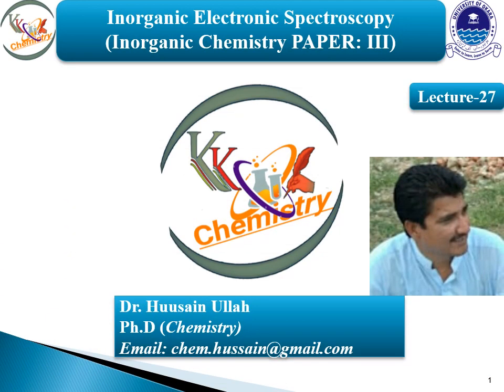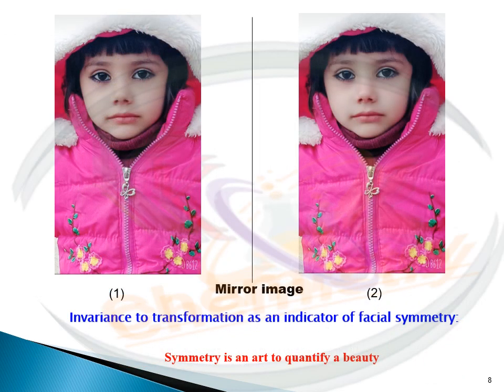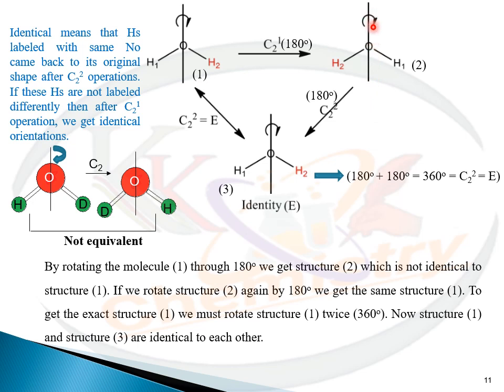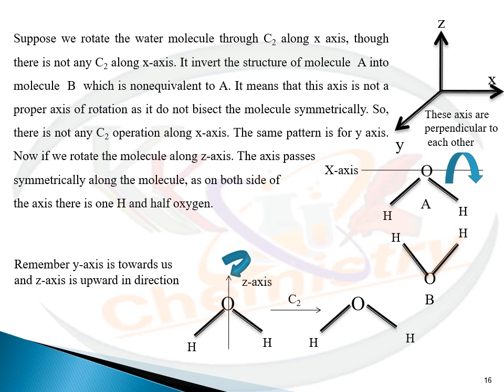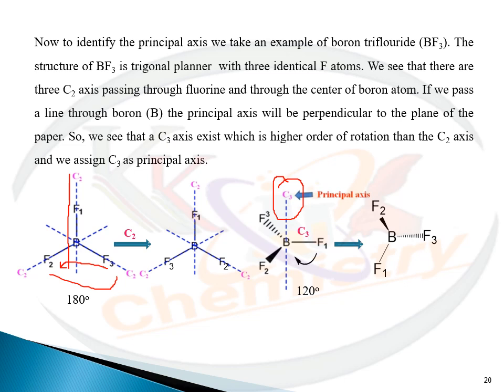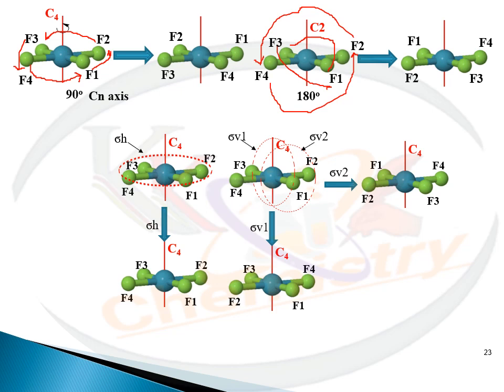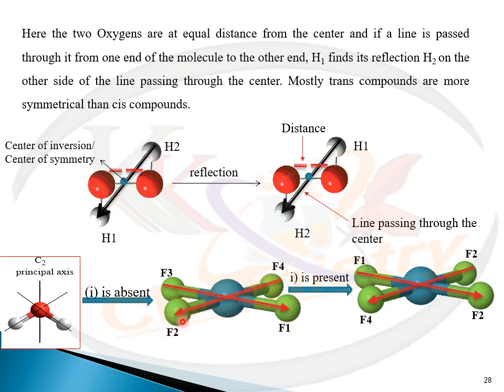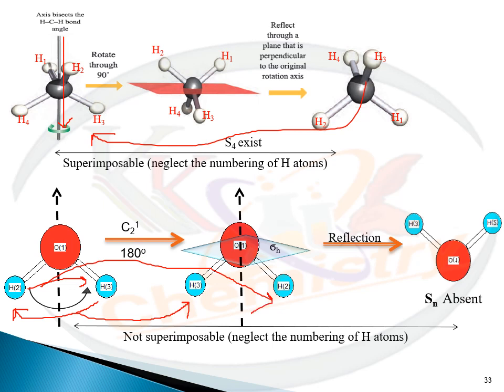Lecture 27 Group theory and its Applications in Chemistry;Symmetry elements: point groups.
This video lecture will  help the students to understand Inorganic Electronic Spectroscopy.
Symmetry is an art to quantify a beauty. The almighty Allah says in the Holy Quran "We have indeed created man in the best of moulids".
Group-Theory#
Group theory is simply the study of symmetry and its application to gain information about the physical properties of an object/molecule In other words group theory is an art to quantify beauty with the help of some symmetry elements and the operation (application) of these symmetry elements.
Symmetry-Elements#
These symmetry elements are geometrical entity such as Identity (E),  Proper rotation (Cn axis), Plane of Symmetry,  Centre of Symmetry (Inversion Centre, Improper axis of rotations (Improper rotation Reflection axis-Sn). When these elements combine it creates a group.
Symmetry-operations#
By applying/operating these symmetry elements on a molecule is called symmetry operation. It tells us about the low and high symmetry in a molecule. If a structure is regular, we say that it has high symmetry and if the structure is irregular, we say that it is low in symmetry..
Difference between C2 and inversion. How to find the point group of a particular molecule.
Symmetry is an art to quantify a beauty.